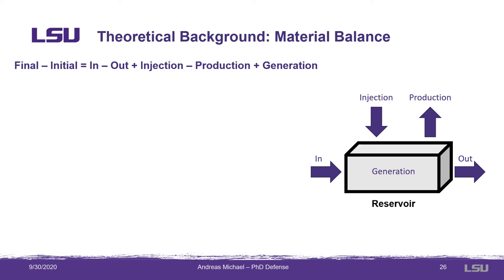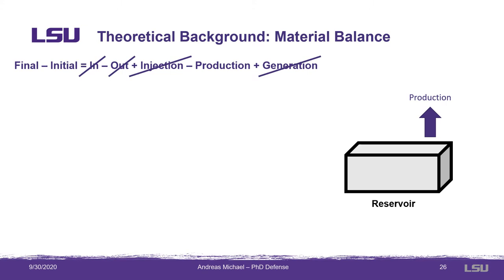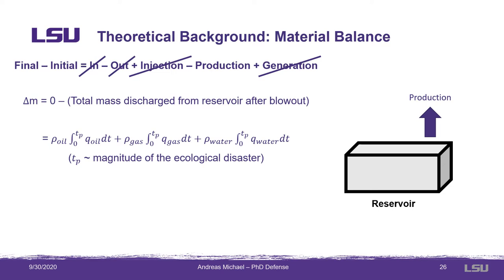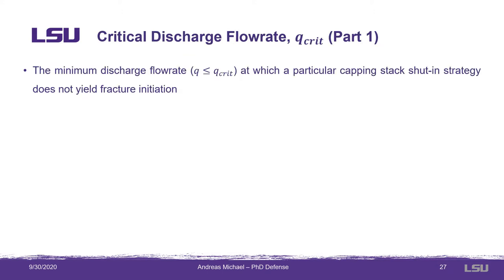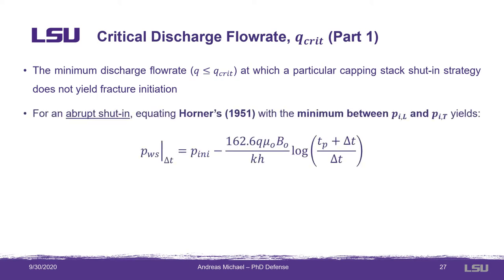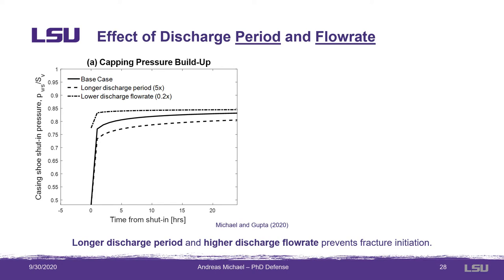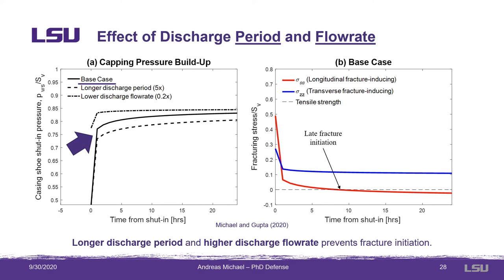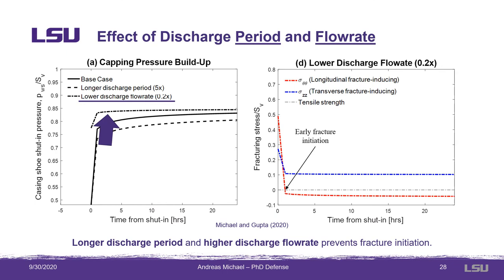Broaching Prevention Following Offshore Blowouts (Part 2 of 3)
The content presented here was published in SPE Drilling & Completion journal, SPE-199673-PA